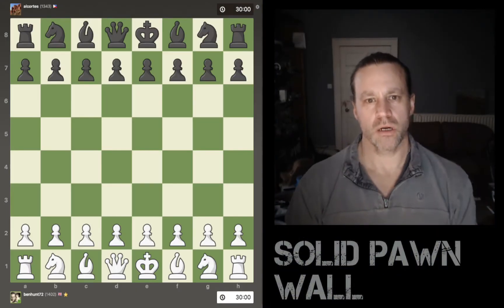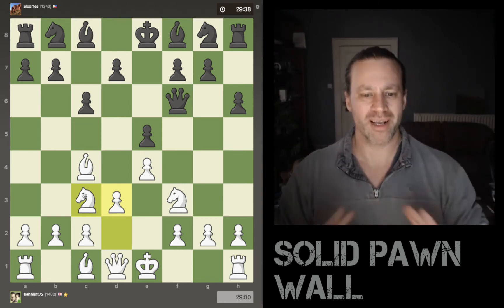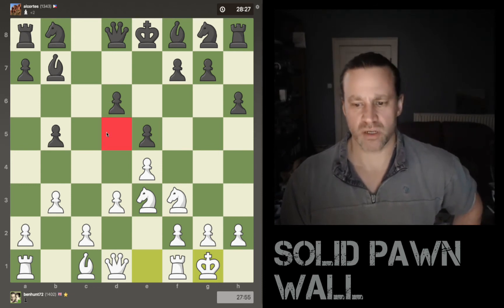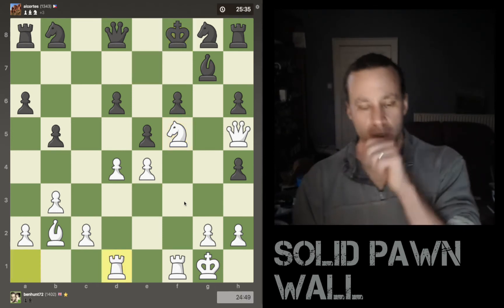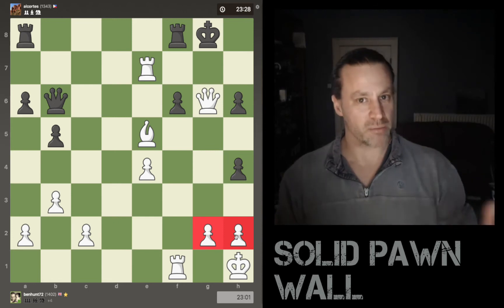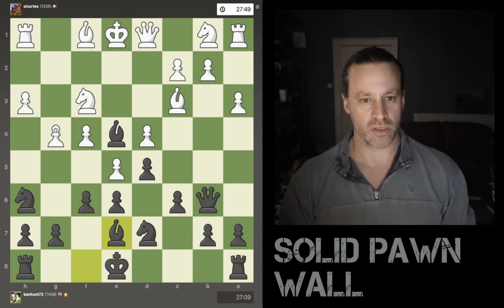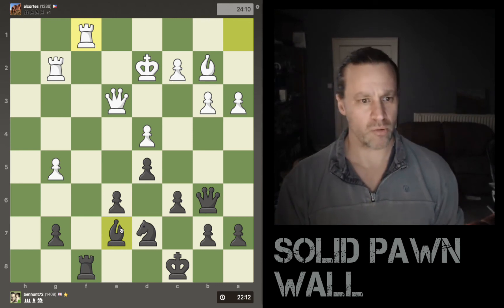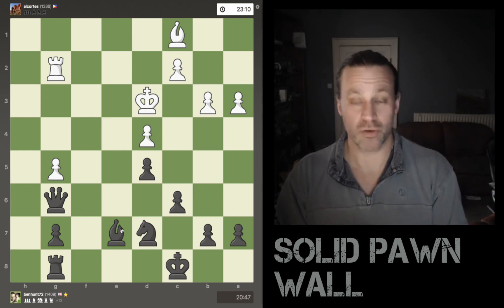"Solid Pawn Wall" - Two games that show the importance of maintaining a solid pawn structure.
In these two 30-minute chess games against a strong opponent, you can see how I maintain solid pawn walls, protecting my king and supporting my development, where my opponent makes rash pawn pushes. Both games allow me to deliver a strong attack against my opponent's weakened positions.

Book a 1-hour online chess lesson with me here!